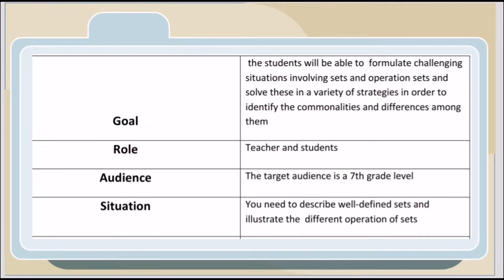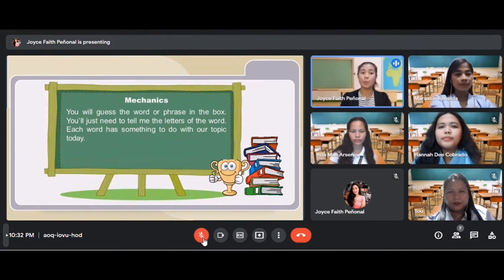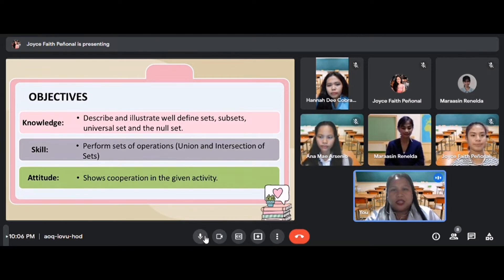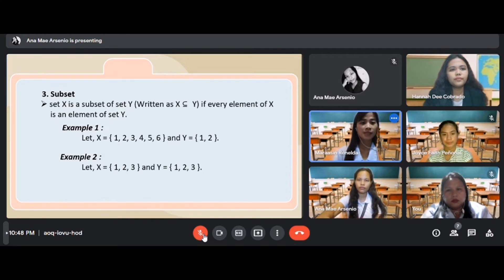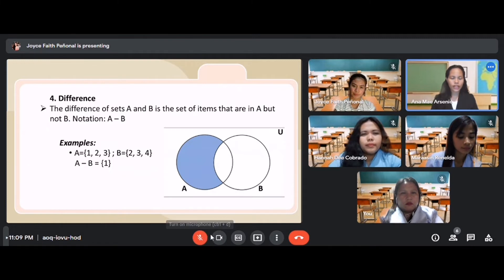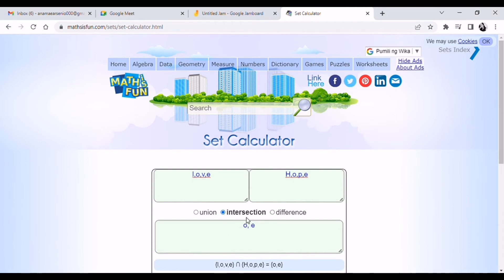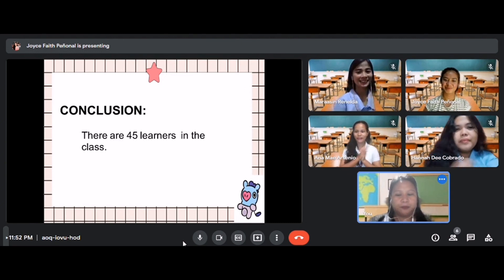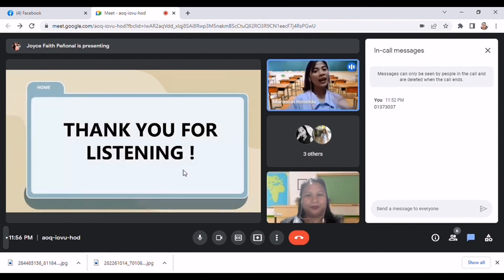MICRO-TEACHING: Sets and Basics operations of sets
The video belongs to the right owner